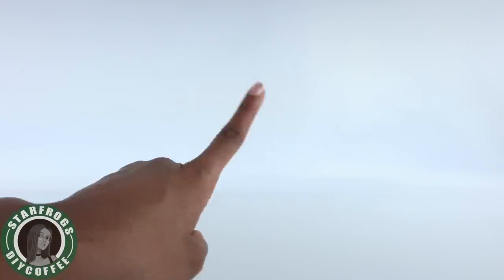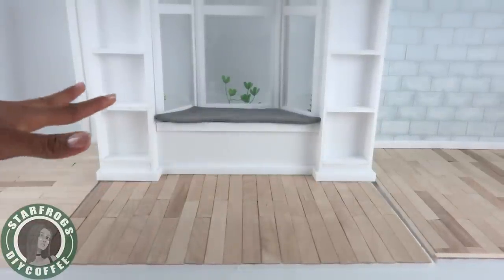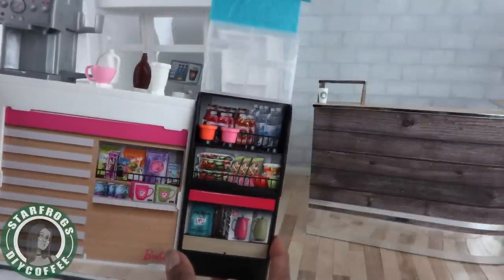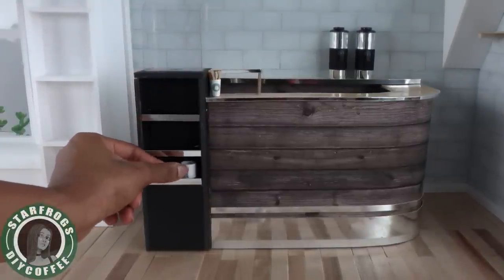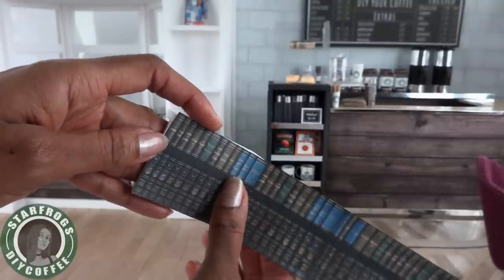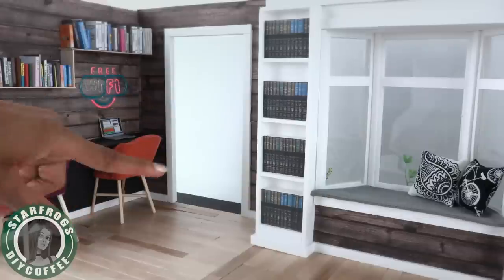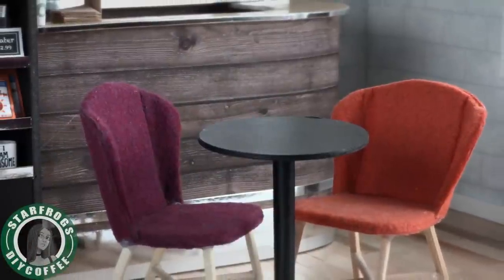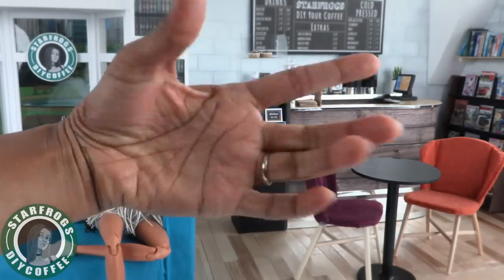DIY - How to Make: Extreme Makeover Doll Coffee Shop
By Request:  We made our miniature Coffee Shop over 5 years ago and it is time for an EXTREME MAKEOVER!  We need a much bigger space so we are giving Star Frogs a little TLC.